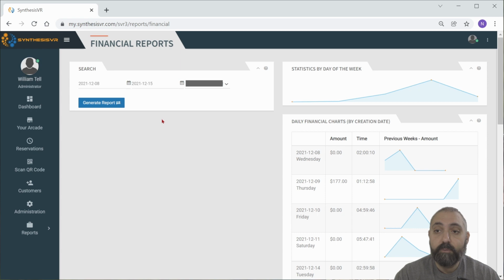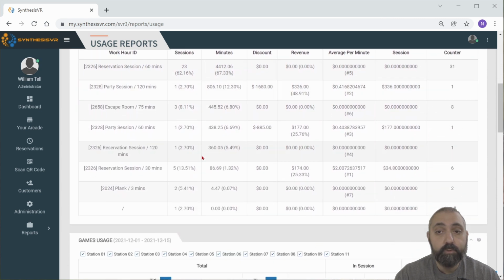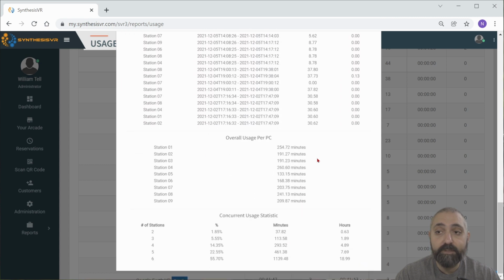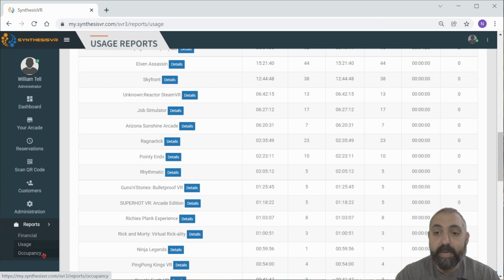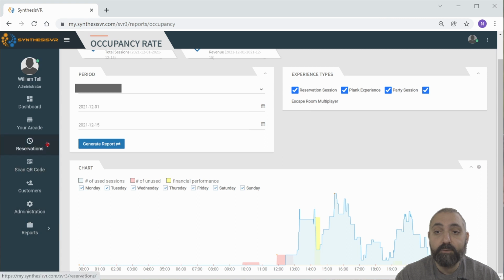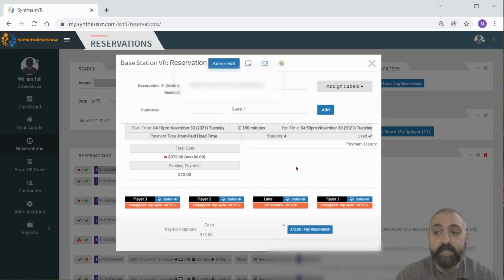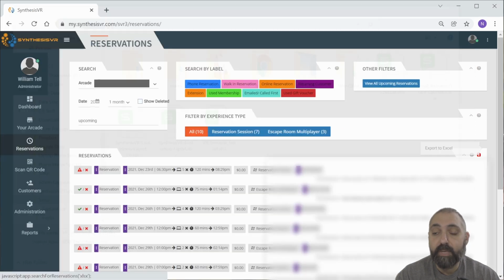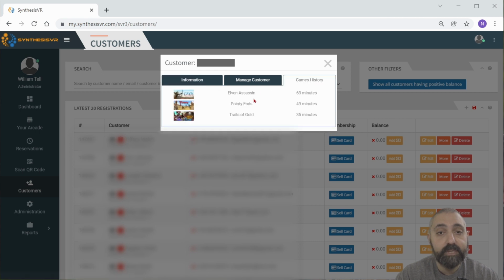How to see various information about you location and export them on Synthesis VR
This video explains the different options a location has on getting data about a location's reservations, game usage, customer details, occupancy, and how this can be used to plan your business in a more intuitive manner. This video also explains how to export various information that can then be purposed for marketing.